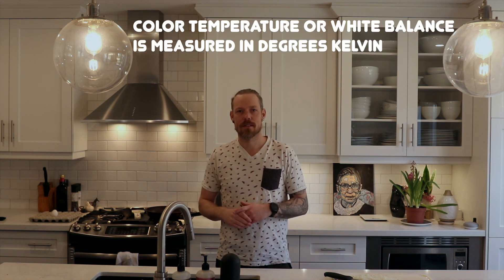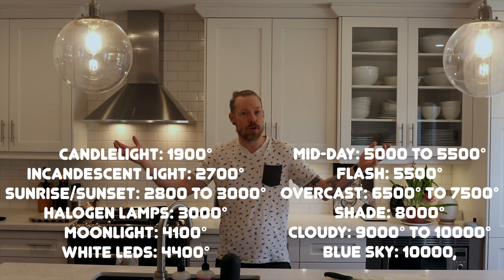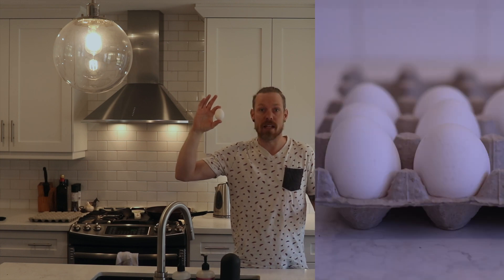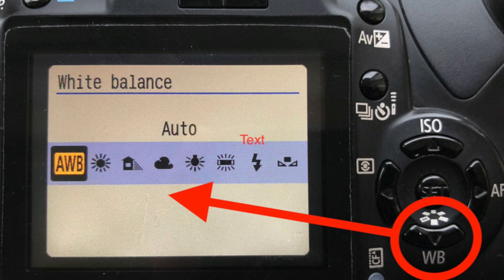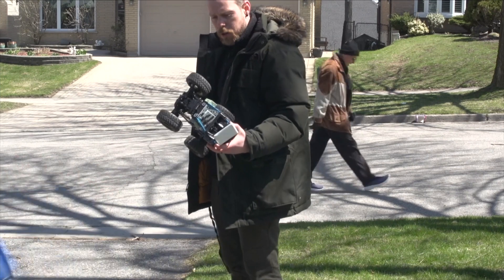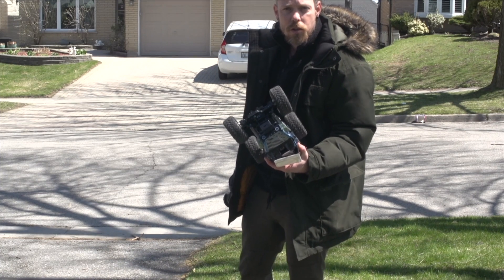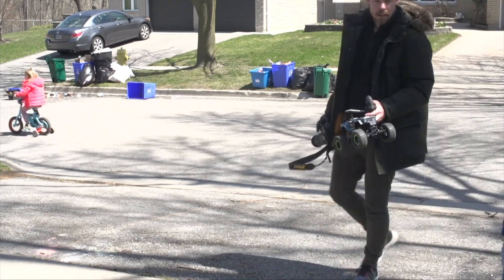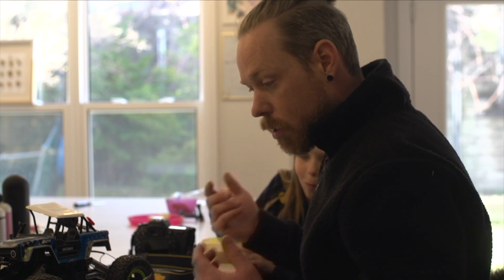What is White balance and why do I need to know about it? || DSLR Camera Basics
Welcome to Lesson 5 of my DSLR Camera Basics course. Have you ever wondered how and why your photos are to yellow , orange, blue or violet.  Hopefully this Lesson on White Balance answers all of you questions. If you have any questions please ask me in the comments section.